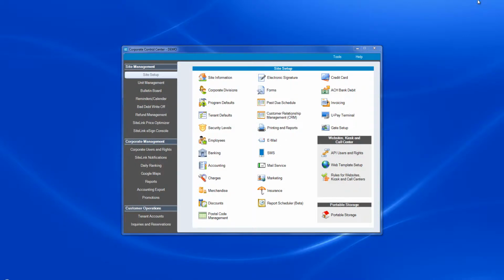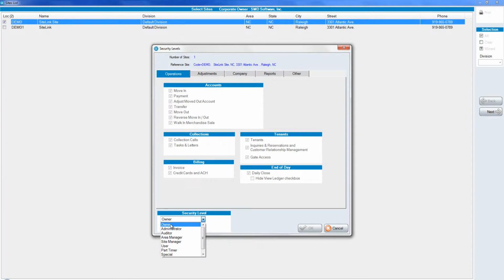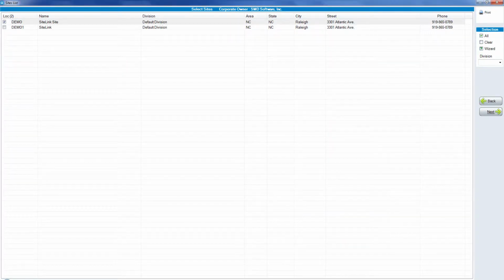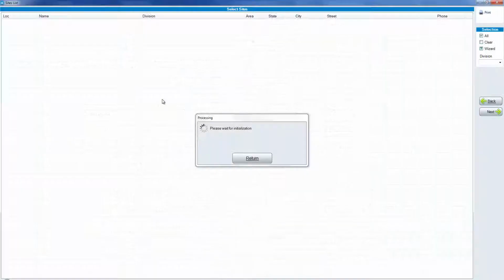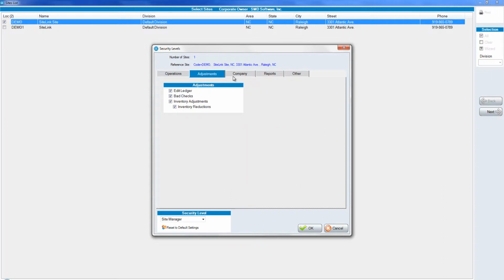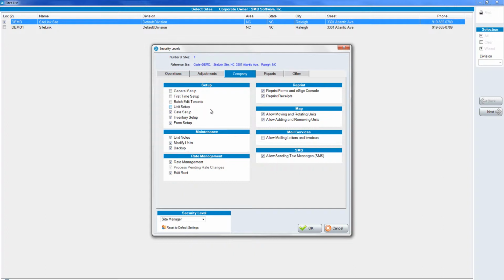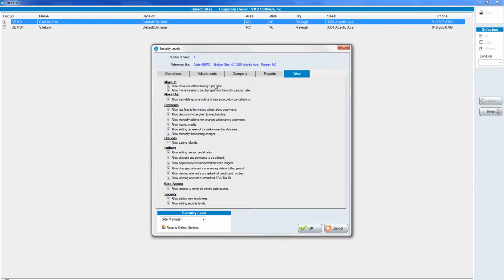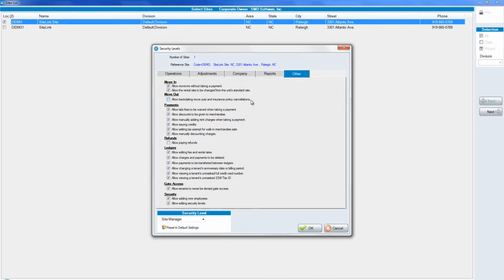Overview Of Security Level Requirements - SiteLink Training Video